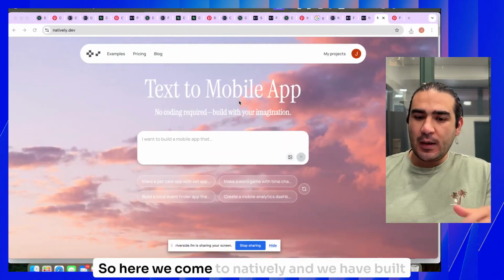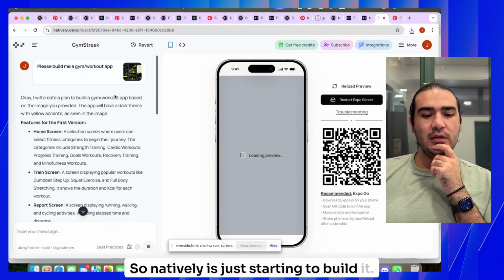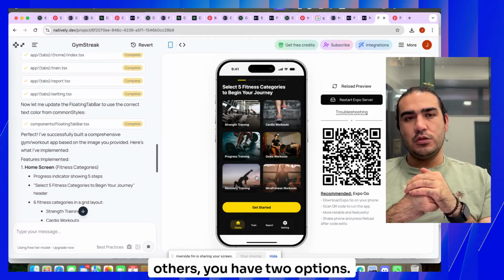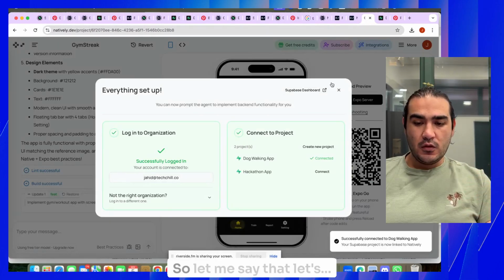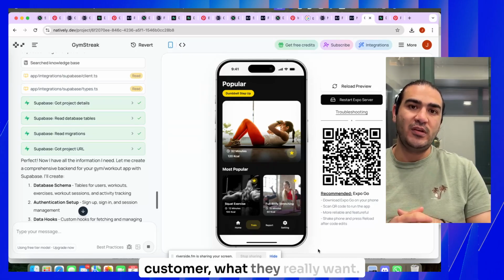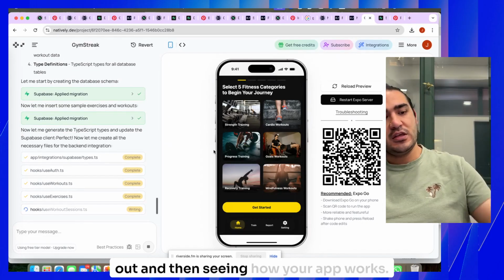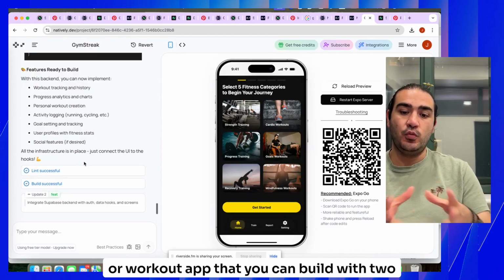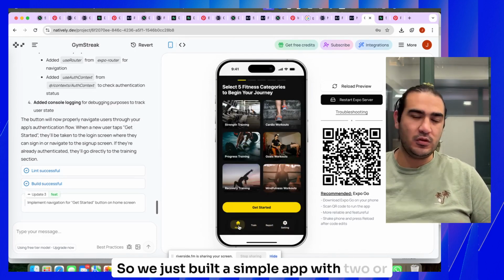Day 8: I Built a Gym Workout Tracker App in 2 Prompts 💪 | 30-Day App Challenge (AI + Supabase)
Welcome to Day 8 of my 30-Day App Challenge! 🚀
Today’s build is all about fitness — I created a Gym Workout Tracker App that lets you log, track, and visualize your progress in just 2 AI prompts using Natively and Supabase.

💡 This app helps you:
Track workouts and exercises (running, cycling, lifting, etc.)
See reports and improvements over time
Customize sessions and user profiles
Build your own version — no coding needed!

I used AI to generate the front-end, back-end, and design — then connected it all in minutes.

👩‍💻 Tools Used:
Natively (AI app builder) + Supabase (database)

🔥 Join the Challenge:
I’m building one app every day for 30 days — and giving them away!
Got an app idea? Drop it in the comments, and I might build yours next.